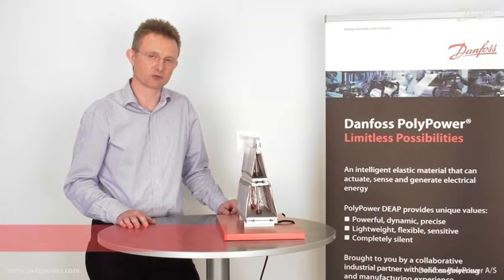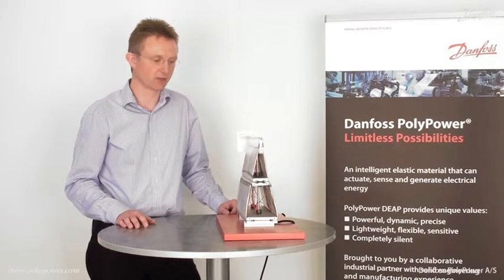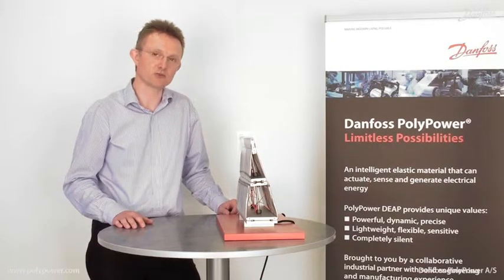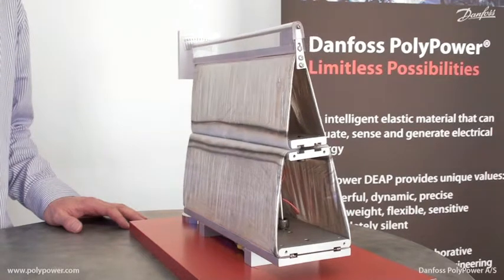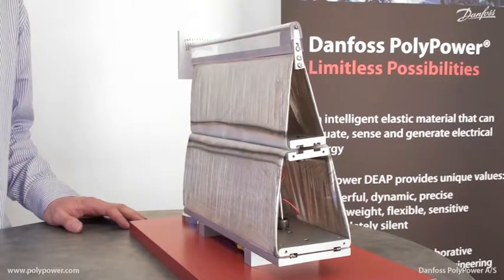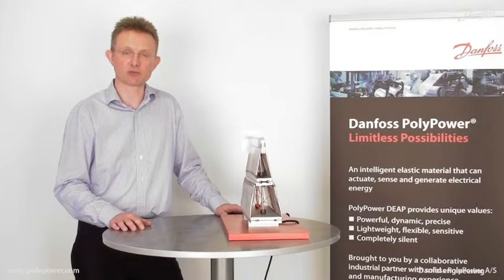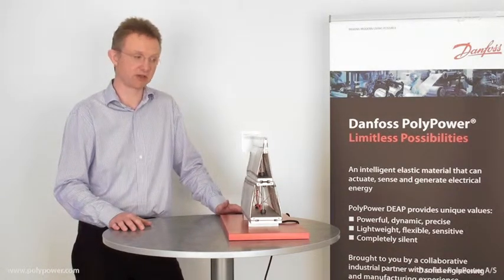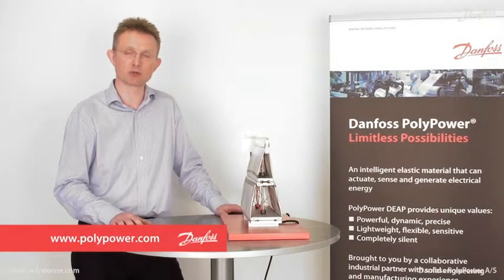Adaptive Airfoil from Danfoss PolyPower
The ability to intelligently change the profile of a wing or sail to optimise performance under dynamic air flow conditions is now enabled with the PolyPower DEAP technology. See the demonstration of how the principle of adaptive airfoil works using InLastor actuator elements